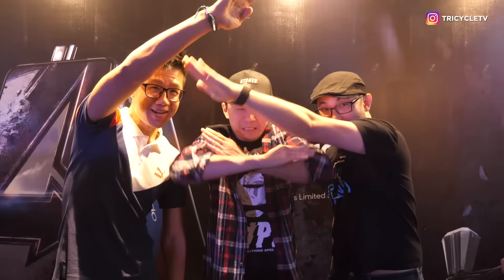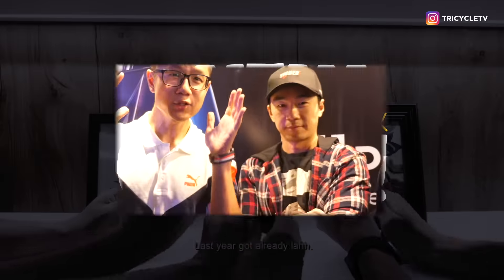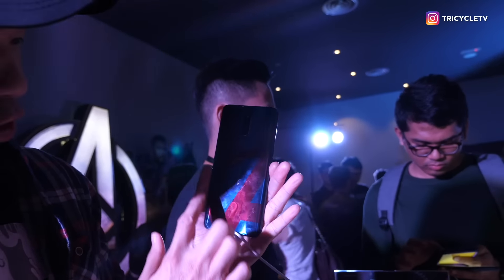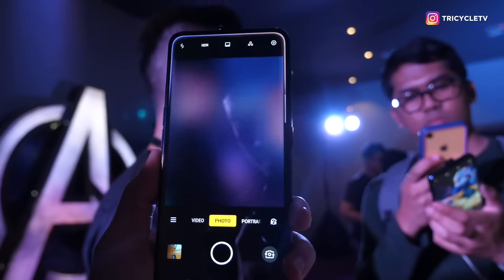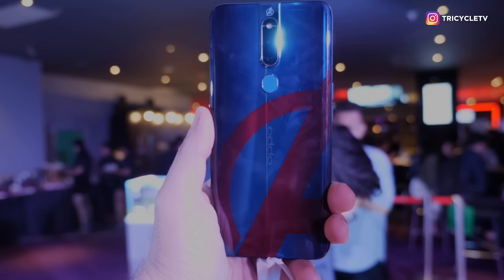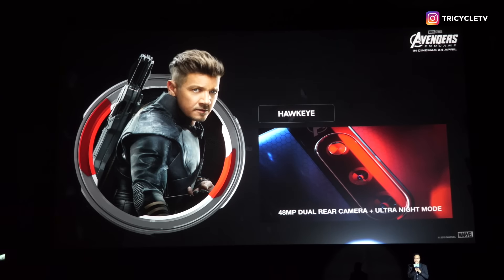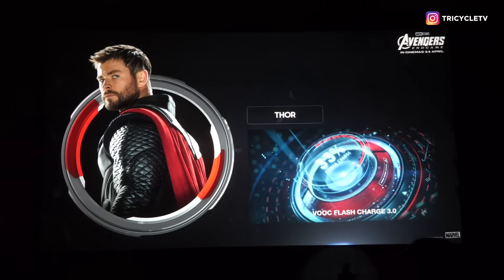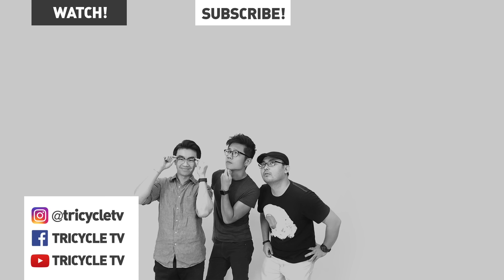OPPO F11 Pro AVENGERS Edition! NewAndCrispy | TricycleTV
We checked out OPPO's latest F11 Pro Avengers editon and watched ENDGAME before everyone else in the world!

**Please note that is FLASH charge not DASH charge on min 1:23**